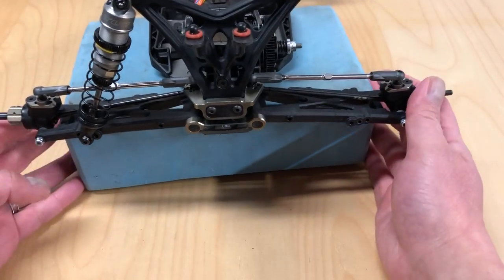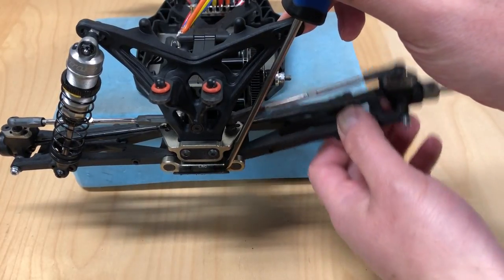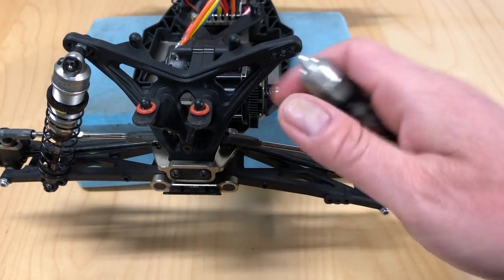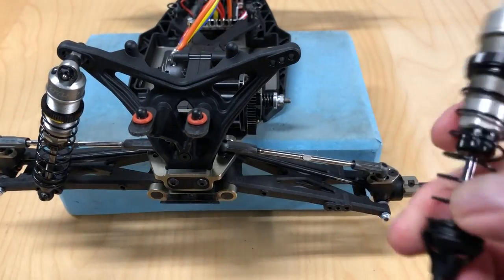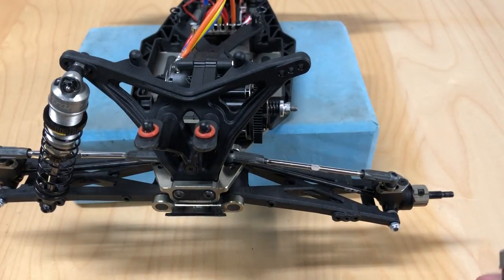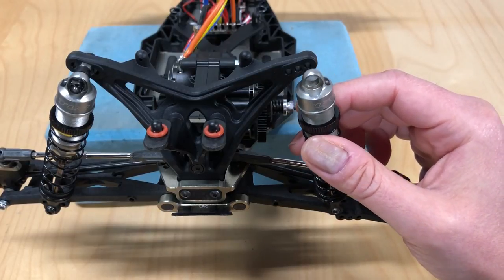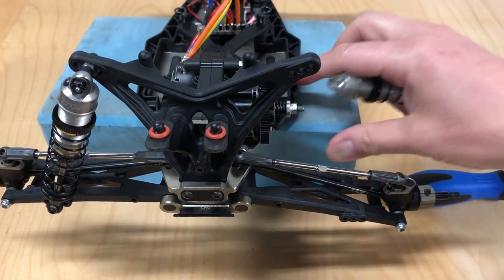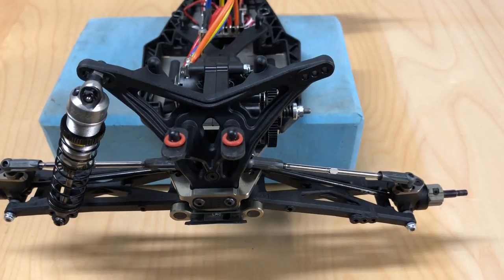Tech Talk: RC shock mount positions explained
There's a lot of discrepancies out there over what the different shock locations do to your RC car, so I thought I'd share my thoughts on what is actually happening when you move your shocks around.